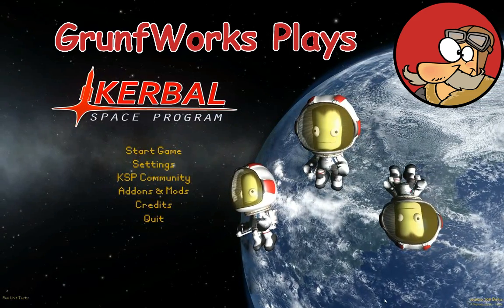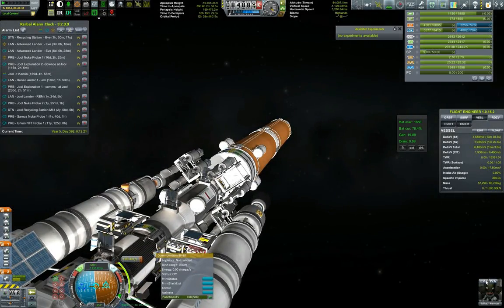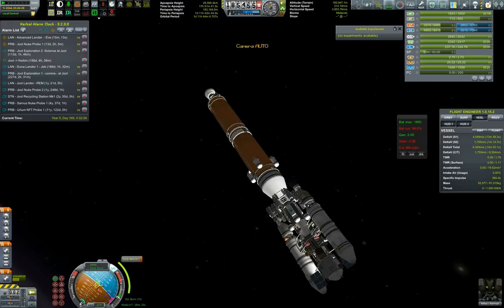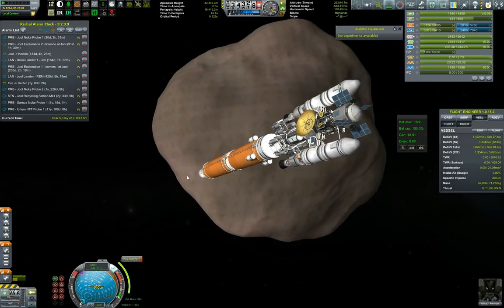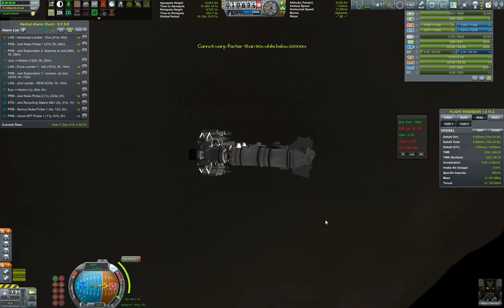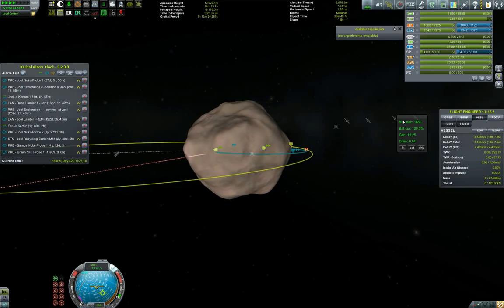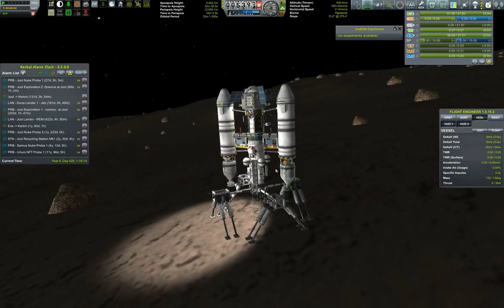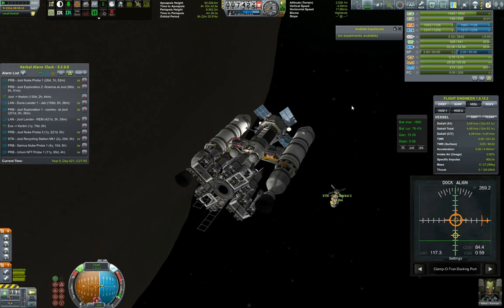KSP-Interplanetary Voyage of Exploration-Ep_78 Eve and Gilly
Mike J Arriving at Eve and doing some Gilly science